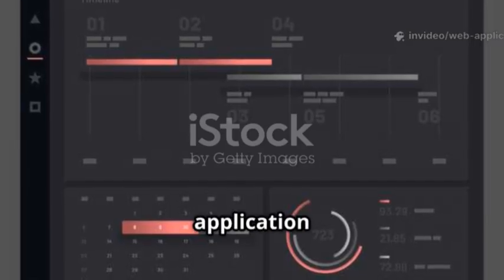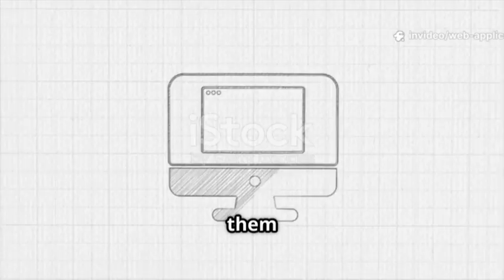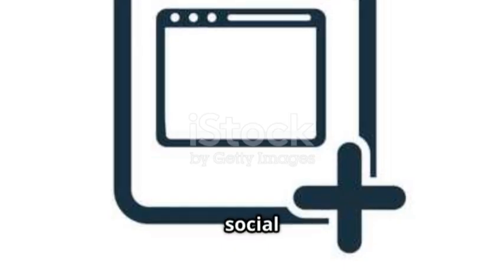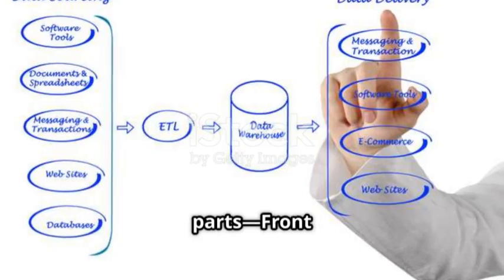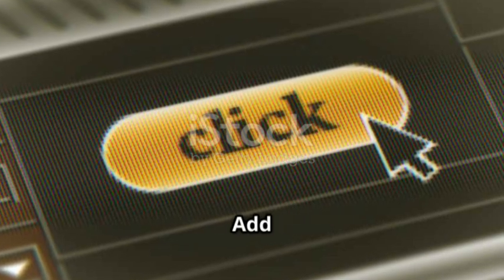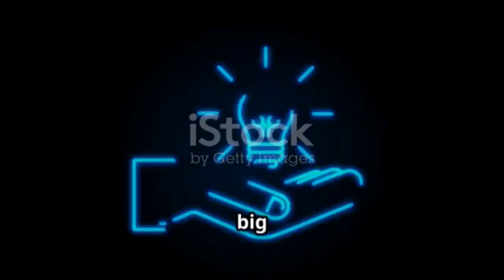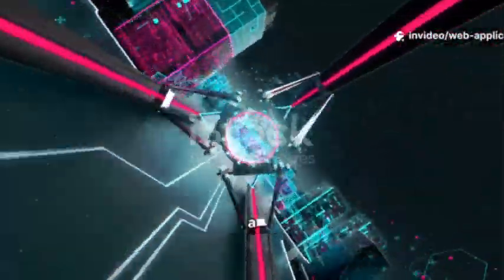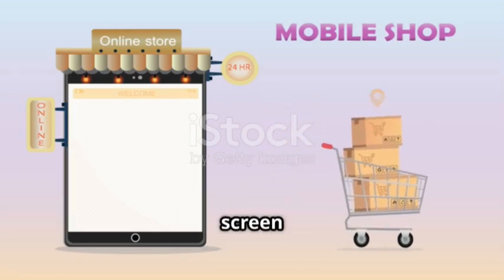What is Web application by Amon noir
explaining web application in details